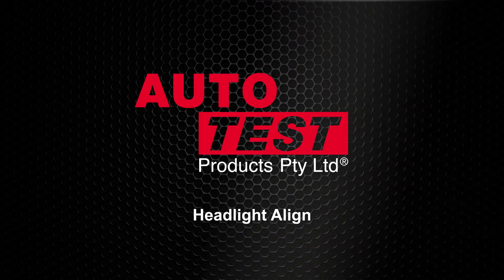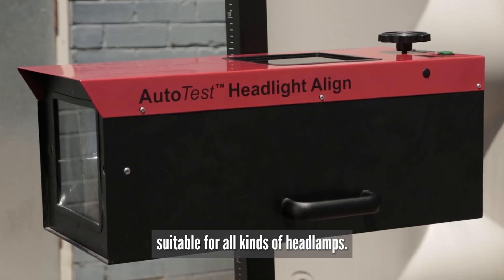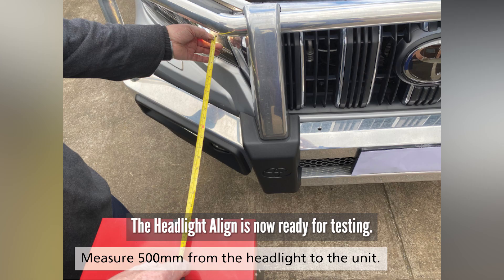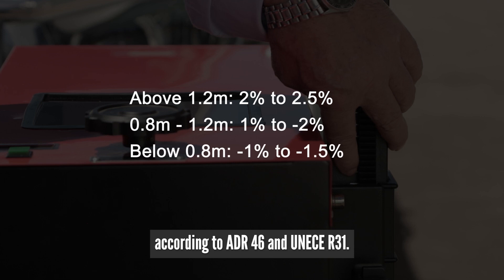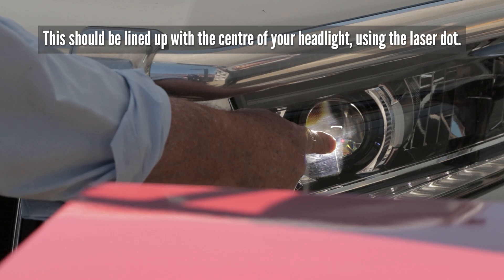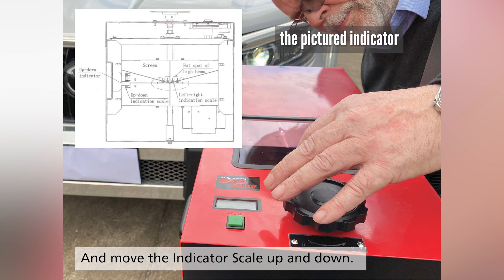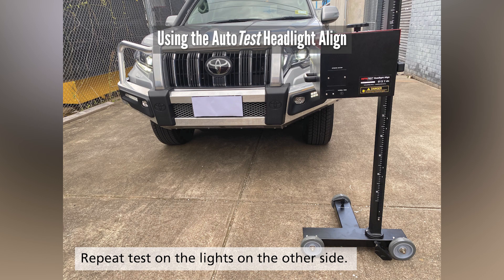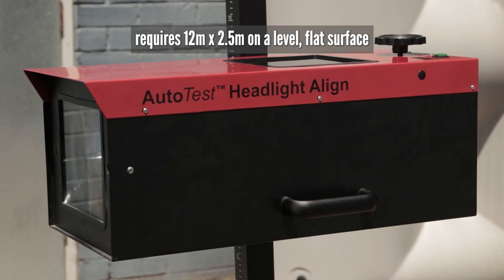AutoTest Headlight Aligner Video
Shop the AutoTest Headlight Aligner For Headlight Alignment on Premium Diagnostic Equipment here:

Unlock the secrets to perfect headlight alignment with our comprehensive guide on "How To Use The AutoTest Headlight Aligner For Headlight Alignment." Whether you're a seasoned mechanic or a DIY enthusiast, this tutorial will guide you through the step-by-step process of using the AutoTest Headlight Align for precise headlight adjustments.

Steps to Perfect Headlight Alignment:

1. Follow the detailed instructions for product assembly and correct testing set-up.
2. Once your headlight aligner is ready, measure 500mm from the headlight to the unit.
3. Secure the wheels to prevent any unit movement during the test.
4. Adjust the mirror for optimal positioning.
5. Rotate the mirror to ensure the car is visible and perfectly aligned.
6. Turn on your high beams, look through the glass, and focus on the light.
7. Press the green button and observe the intensity indicator, aligning the red laser pointer with the center of your headlight.
8. Center the beam into the hot spot and switch headlights to low beam.
9. While looking through the glass, turn the wheel to move the indicator scale until the horizontal line aligns with the top of the headlight beam.
10. Repeat the test on the lights on the other side for comprehensive alignment.

Tips for Successful Headlight Alignment:

1. Adhere to the product assembly and testing set-up guidelines.
2. Keep essential tools like an Allen key, wrench, and Phillips head screwdriver handy.
3. Ensure the vehicle is perpendicular to the aimer at a distance of 500mm.
4. Choose a flat, level surface for accurate testing.
5. Adjust the headlight height according to ADR 46 and UNECE R31 standards.
6. Turn on high beams; some cars may need the engine running for accurate brightness.
7. Understand the scale readings based on your vehicle's manufacturing date and type.

Product Highlights - AutoTest Headlight Aligner:

The AutoTest Headlight Align is a standard headlight aimer, designed for professional-grade headlamp alignment across various types, including XENON and LED lamps. With features like a robust anti-tip base, laser pointer, digital lux meter, and compliance with ADR 46 and ECE R48, it stands as the most comprehensive headlight aimer in Australia.

Specifications:

- Operating conditions, measuring range, and other specifications outlined for a clear understanding.
- Compact design, easy height adjustment, and compliance with Australian standards.

Take the guesswork out of headlight alignment with the AutoTest Headlight Aligner, ensuring your lights meet safety standards and provide optimal visibility. Elevate your automotive maintenance with this powerful and precise tool.